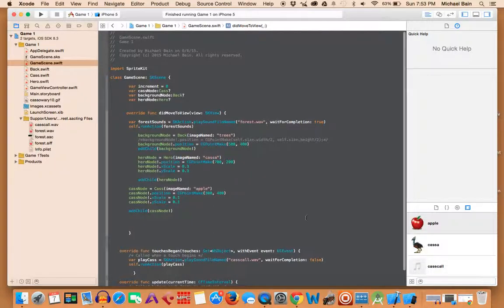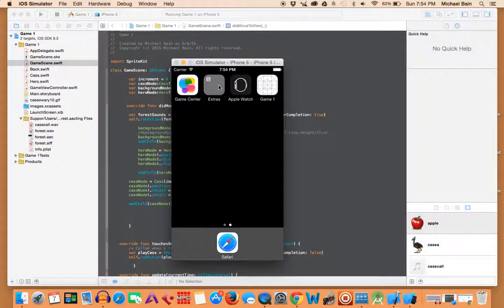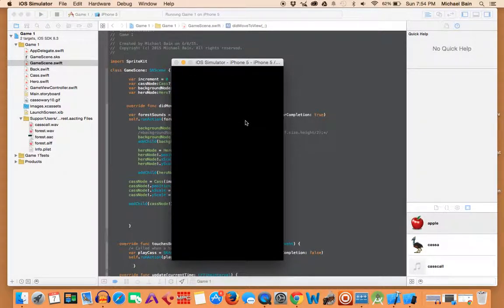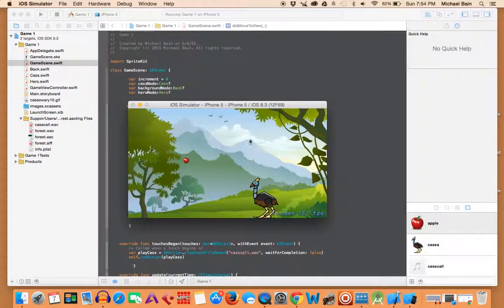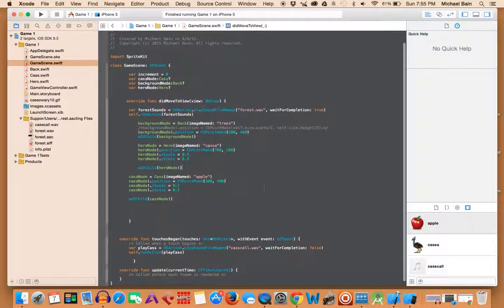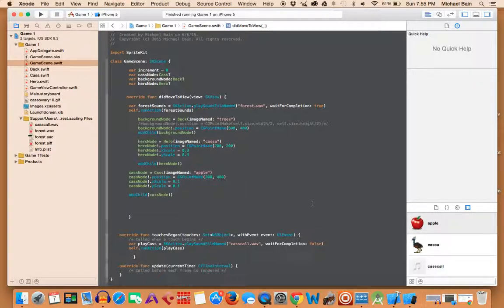Mobile Game Design Week 1